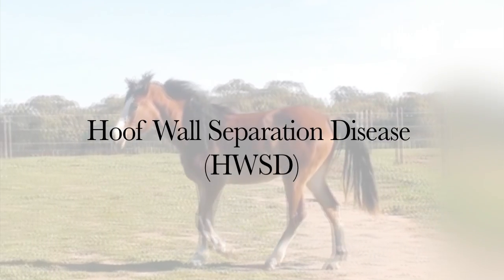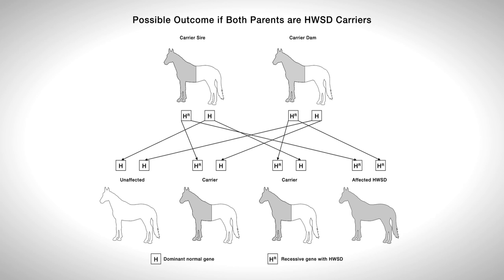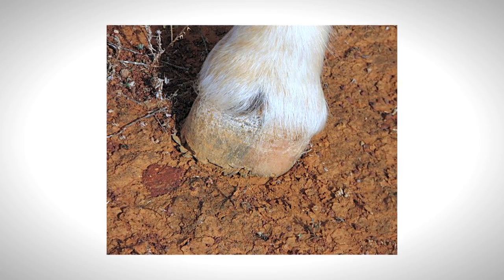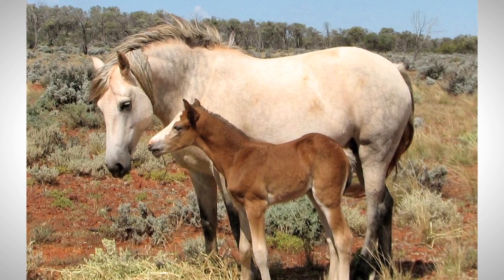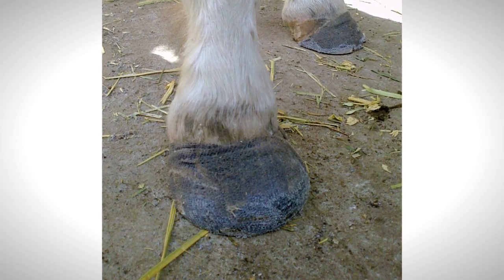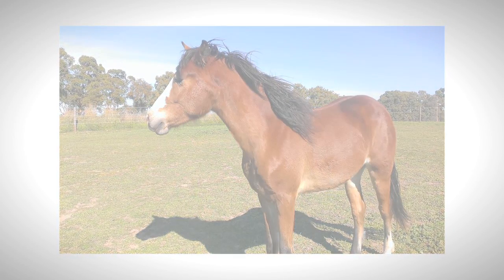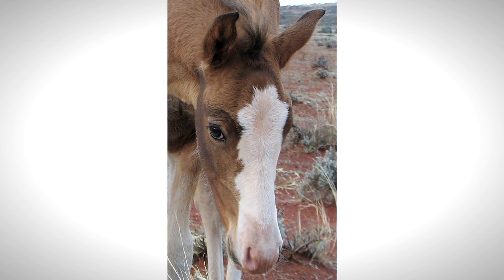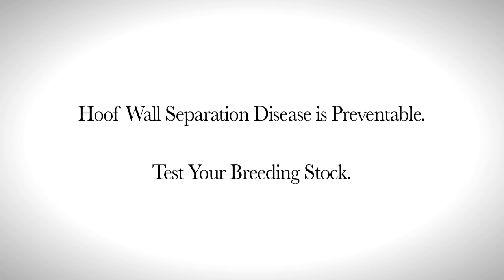Hoof Wall Separation Disease (HWSD) - Wychwood Apache Bird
Hoof Wall Separation Disease is an autosomal recessive genetic disorder of the hoof wall. It involves the separation of the dorsal hoof wall from the underlying structure. HWSD impacts affected ponies to different degrees and environment can affect severity.